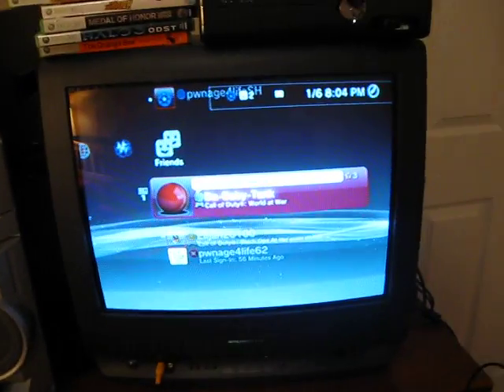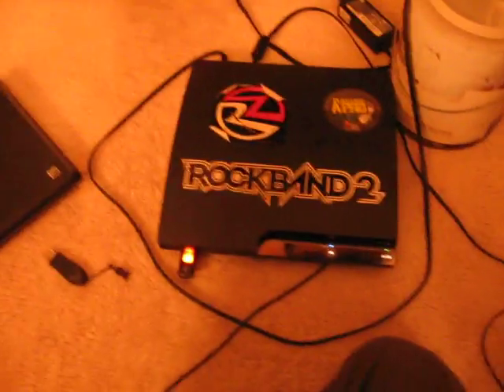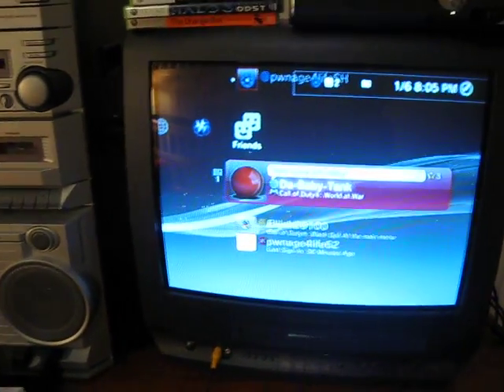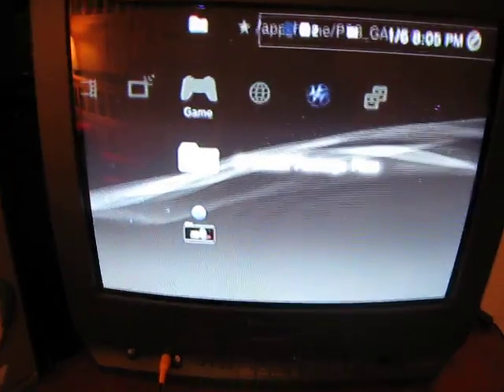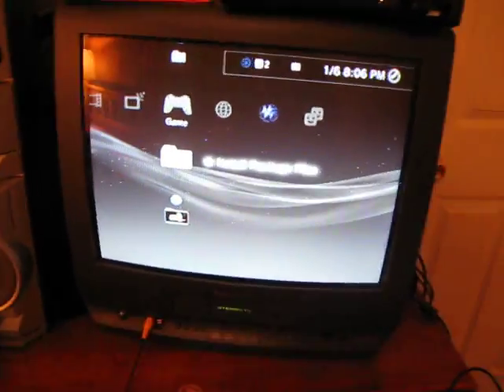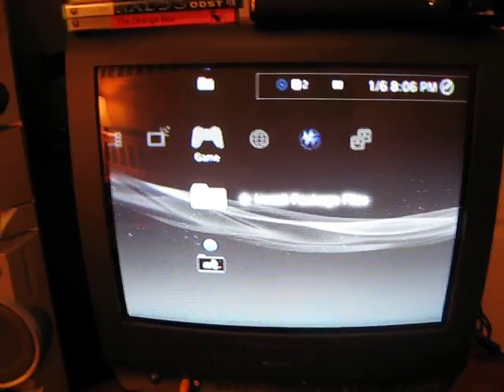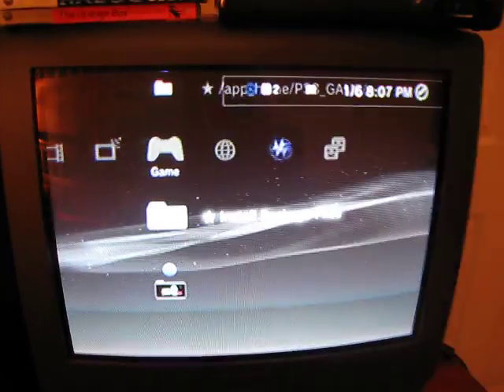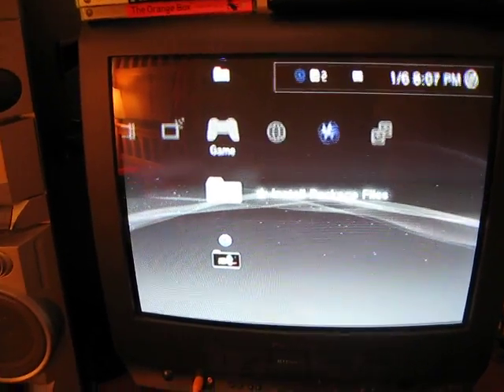NEW 3.55 CFW TUTORIAL WITH MEDIAFIRE DOWNLOAD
ok in case you didnt listen.. here are the steps
1. Insert usb into computer
2. Make a new folder called PS3
3. Make a folder inside PS3 called UPDATE
4. drag and drop this file into the update folder
5. rename that file you just placed to PS3UPDAT.PUP
6. go to your ps3, make sure its turned off. Plug in usb and go to settings
7. Click on system update then update via storage media.
8. click yes
9. Software should be installing.. Happy Jailbreaking